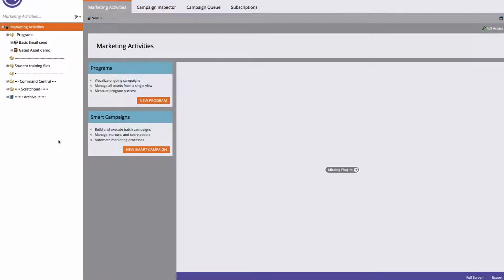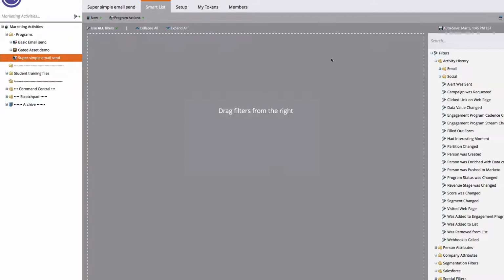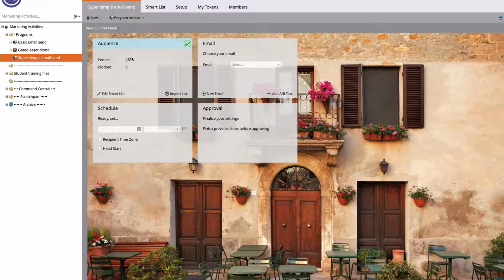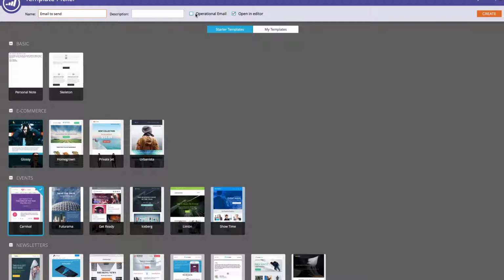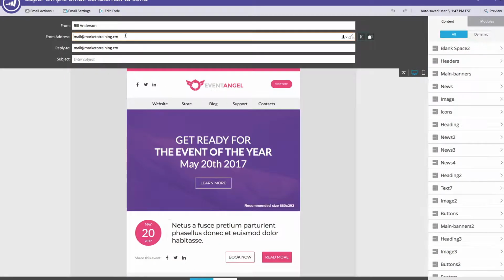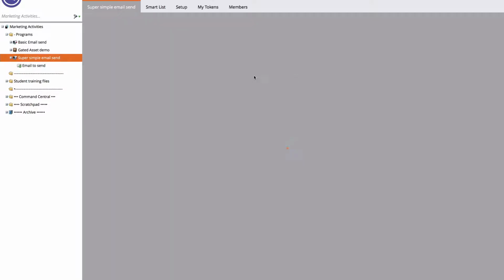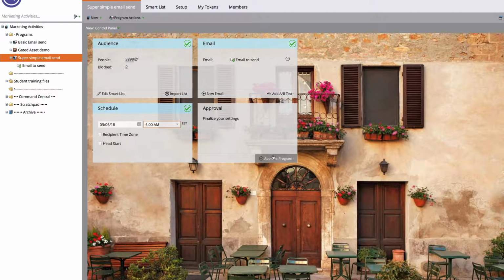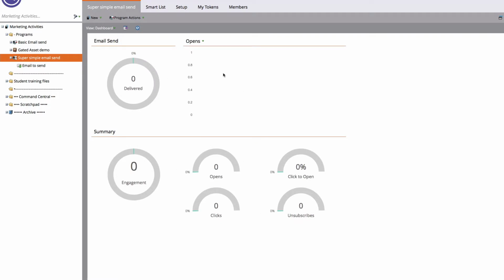Learn Marketo: simple email send in less than 5 minutes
Learn Marketo with free videos that explain the how and whys of Marketo. Learn Marketo, get certified, have a nice life.